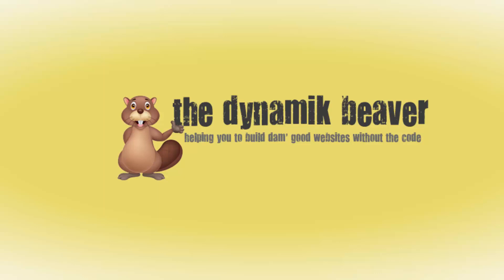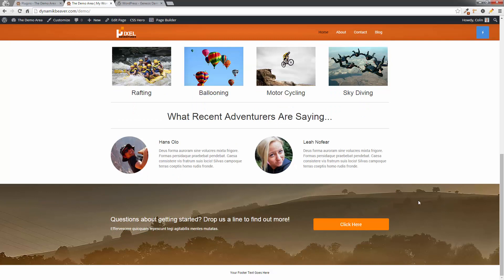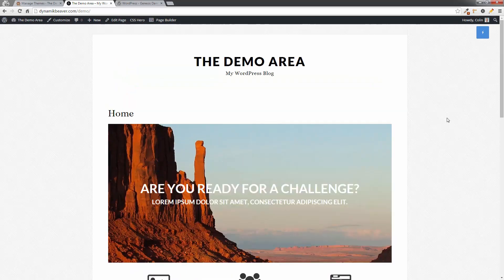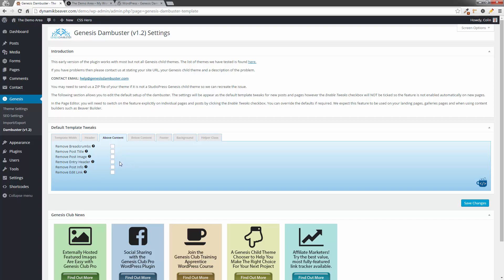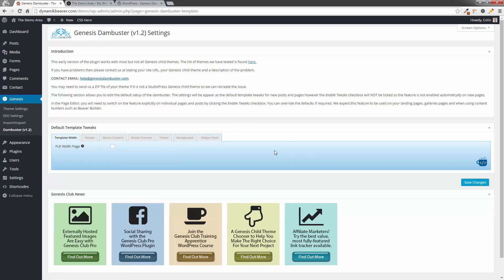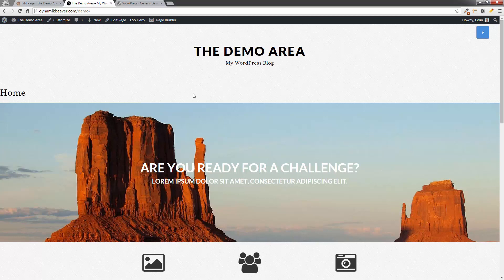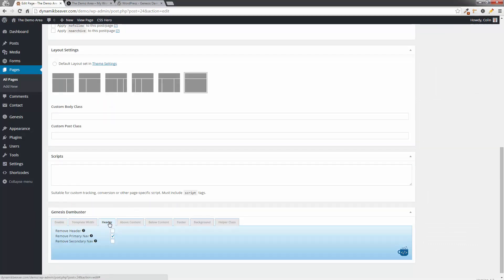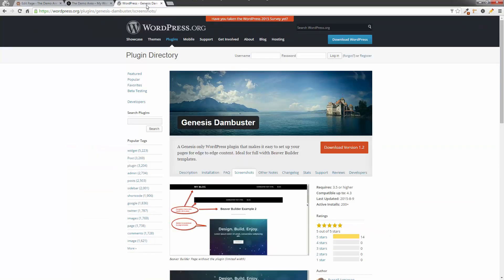Using the Genesis Dambuster Plugin to Make Genesis Pages Full-Width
Many of the Genesis child themes don't come full-width "edge to edge" enabled out of the box. Until now, you had to force them to full-width by modifying some of the style sheet code.

The FREE Genesis Dambuster plugin ends all that! It will enable you to make the majority of the Genesis child themes go full-width with a click of a mouse. It's just like having a magic button for width.

It also has a bunch of other options that enable you to override a lot of other Genesis features, Header, Page Title, Footer, etc.

If you enjoyed this video, please help me by giving it a like or share.

Thanks,

Colin